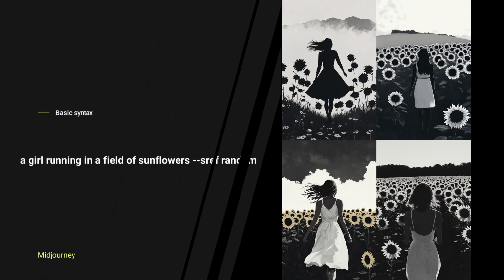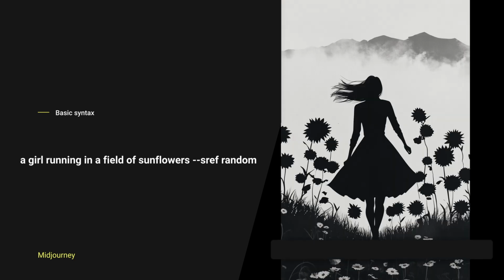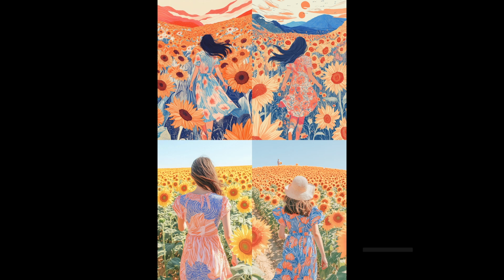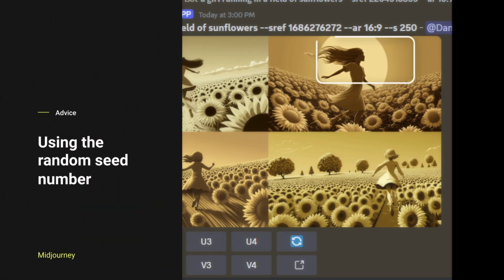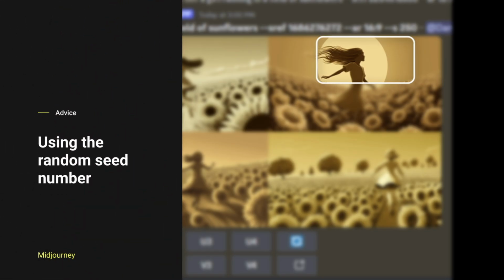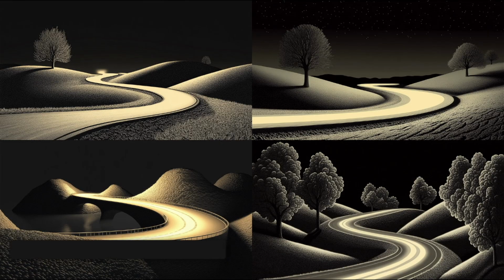Midjourney Style Hacks: The Power of --sref random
🎨 Welcome to Midjourney Style Hacks! 🎨

In this video, we dive into the creative possibilities of the --sref random parameter in Midjourney, a powerful tool that unlocks endless stylistic variations for your AI-generated images! 🔓✨

Whether you’re a digital artist, content creator, or just someone who loves exploring new styles, --sref random will help you discover unexpected aesthetics and add a spark of creativity to your prompts. In this tutorial, you'll learn:

✅ What --sref random does and why it’s so valuable for creativity 🌈
✅ How to use it in your prompts to generate random styles effortlessly 🖌️
✅ Examples of how it can enhance your artwork with new visual interpretations 🎭
✅ Tips for using the style reference seed number for consistent results 🔢

With --sref random, you’ll be able to experiment like never before, generating images with unique looks each time and saving the styles you love for future projects! 🖼️💡

📰 If you're intrigued by the intersection of AI, storytelling, and digital culture, you'll likely enjoy my newsletter, "Endless Hybrids"